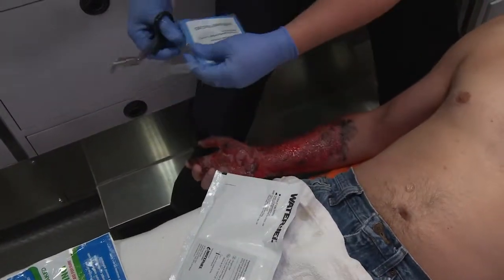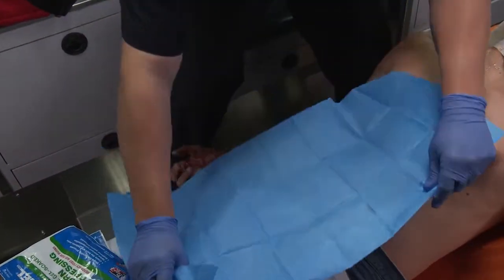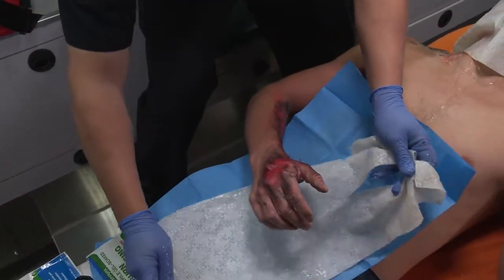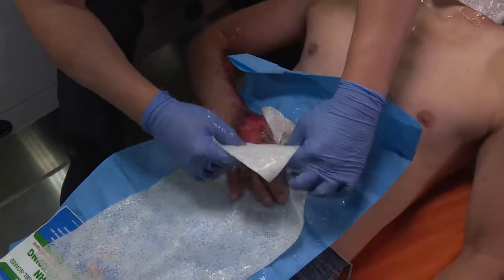WaterJel Hand Treatment 2017